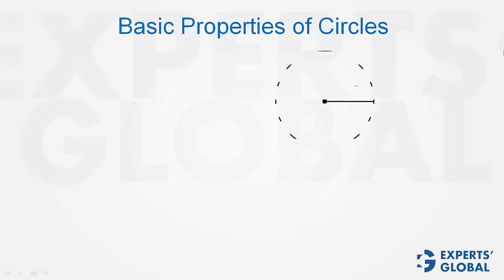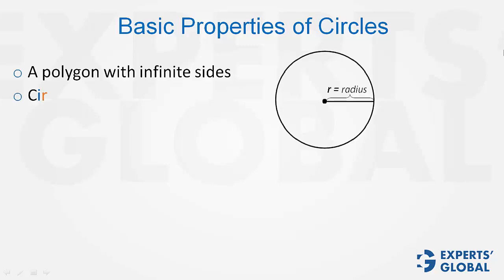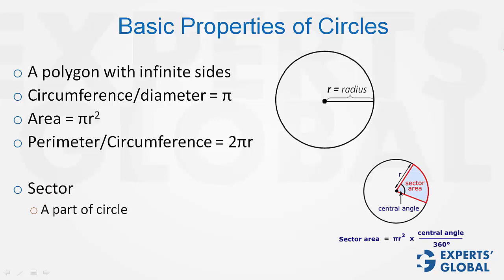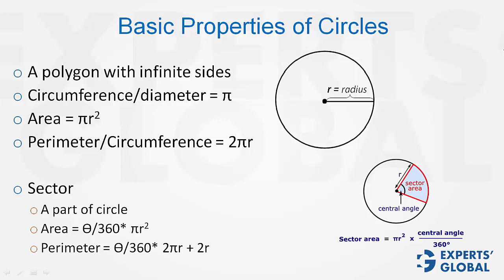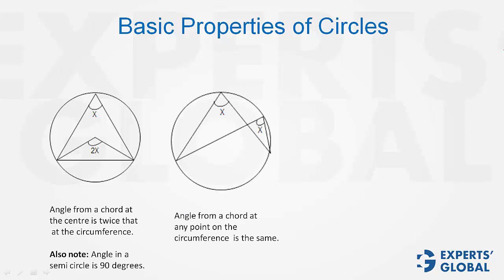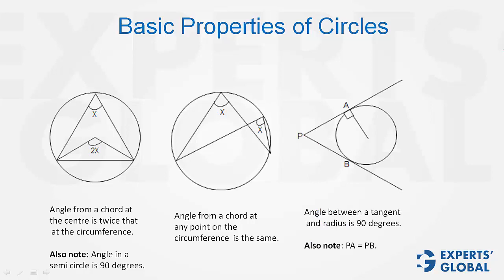Basic Properties of Circles | GMAT Shots | Experts' Global GMAT Prep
Watch this short video to grasp all the basic properties of circles together with all the basic theorems. The concept is helpful for solving the quantitative problems on GMAT.